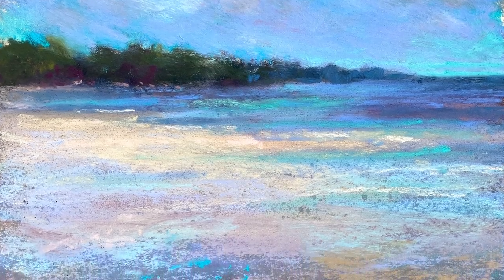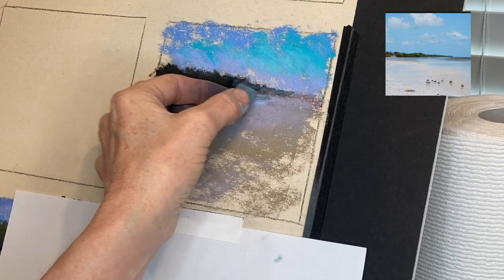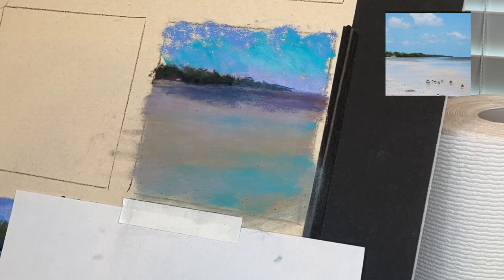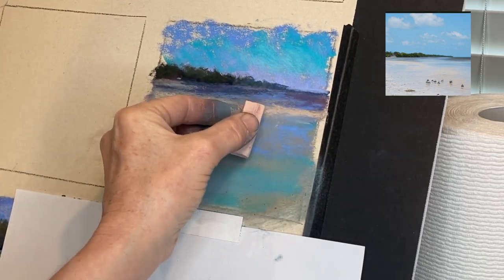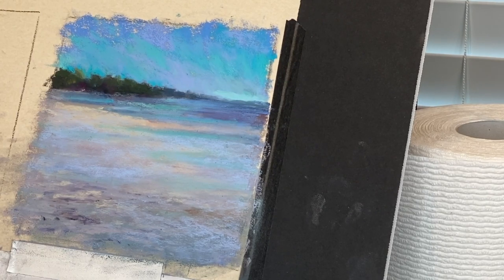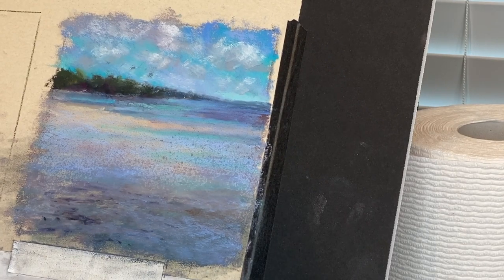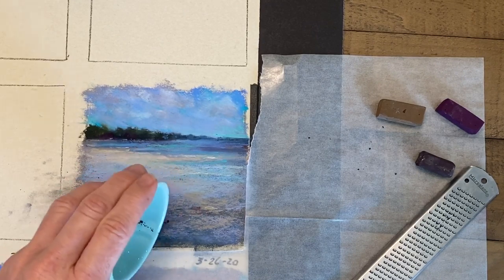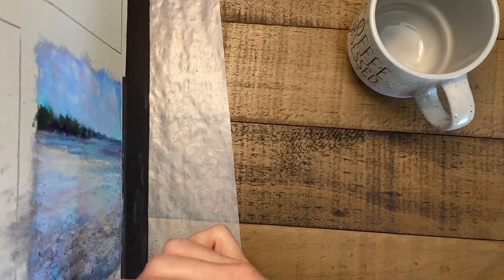How to Paint a Beach Scene / in Soft Pastel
I wanted to share this one in full content here on Monet Cafe' as well. I know many of us really need the painting therapy at this time of uncertainty in our world.

This beach scene feels healing and I hope this tutorial brings you peace.

▽ Monet Cafe' Artists Bracelets (from Etsy Store)👇